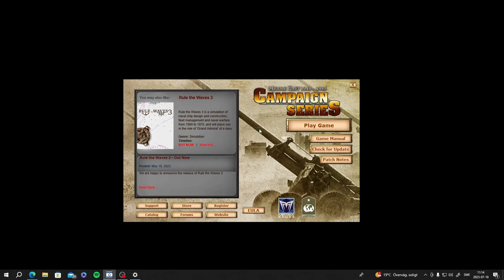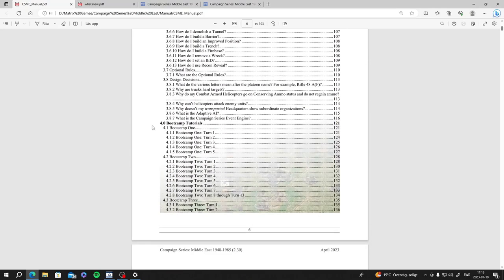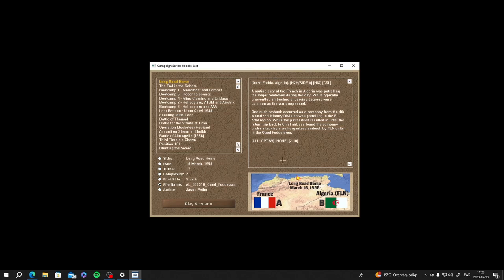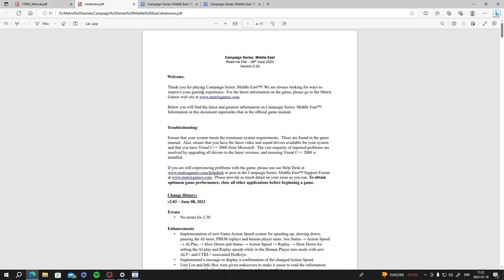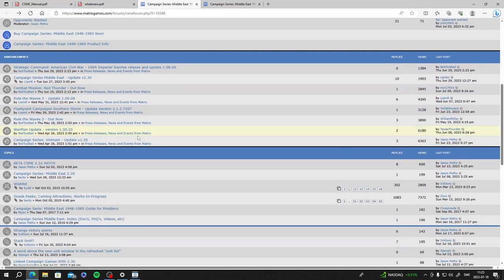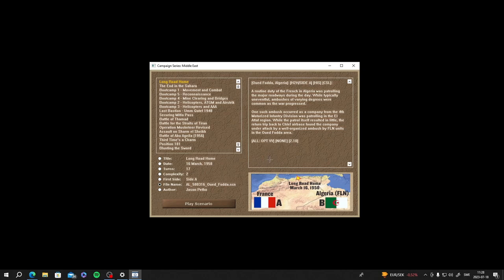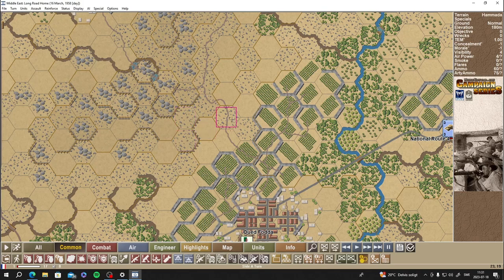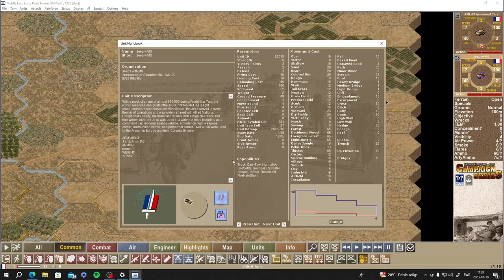Campaign Series Middle East Campaign Series Legion and Matrix Games New Patch 2:30!